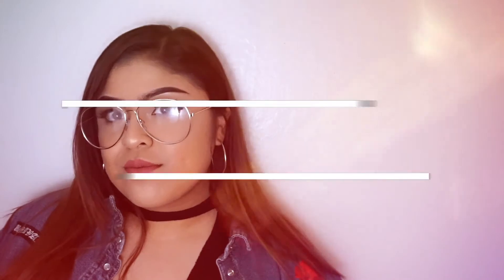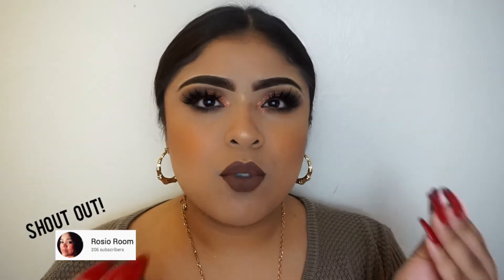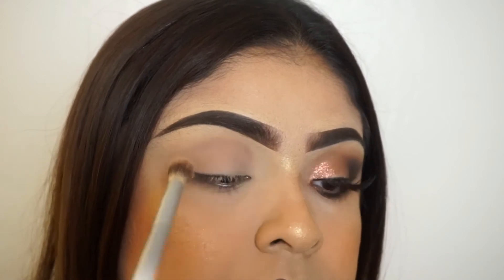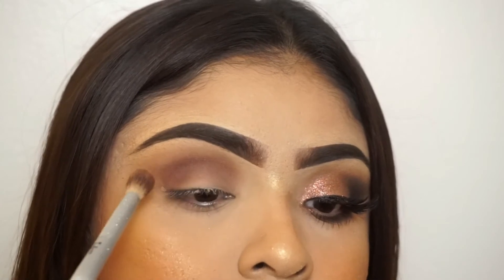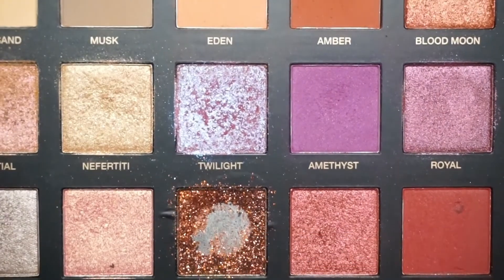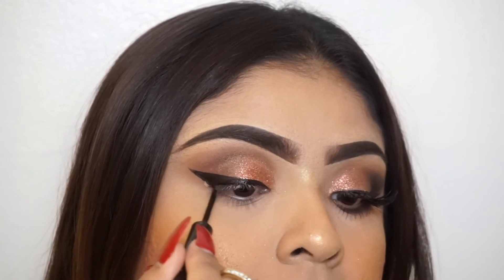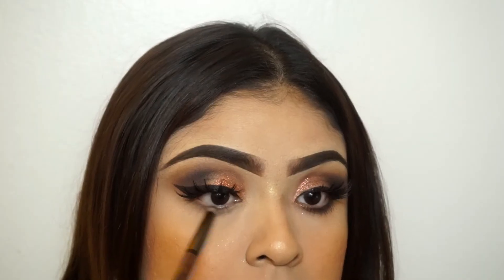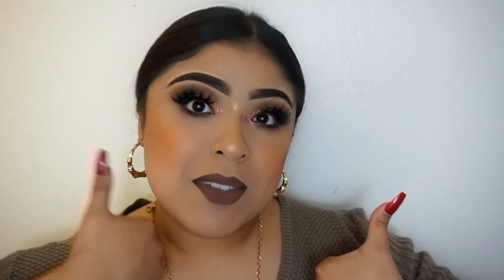GLITTERY BRONZY/COPPER SMOKEY EYE | Jessmeee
Hi chicas! WHO ASKED FOR A GLITTERY BRONZY/COPPER SMOKEY EYE? ANYONE 🙋 Hope u chicas love it!

Products Mentioned
-Urban Decay "Smokey" Palette
-Jaclyn Hill x Morphe Palette
-Tarte Graveyard Girl's Palette
-Lancome mascara
-LASHXO "Starla" lashes
-Stila "biscotti" liquid lipstick + Too Faced "Naughty by Nature"

MY VIDA LOCA ON SNAPCHAT!

💅  F U N   F A C T S   A B O U T   M E    (◕‿◕✿)💅
- I HAVE DOGGY NAMED PACO 🐶
- I HAVE 3 TURTLES 🐢🐢🐢
- I AM PURSUING A CAREER IN ACCOUNTING 📘

No am not looking to be famous let's be realistic ain't nobody got time for that! I have always wanted to be part of the youtube family and finally had the courage to upload a video. I have actually made more videos in the past but was a chicken to upload them so I would end up erasing them. Now am here and I want to share my life with you. I don't think of you tube as a way to get famous I actually think of it as a journal. I know that sounds like I took it out of a novela but I actually want to look back at my videos when am old and see how I changed. If not its A ok lol. EL FIN.